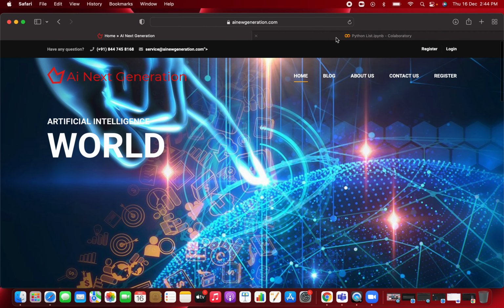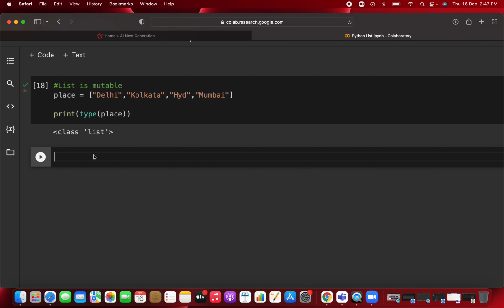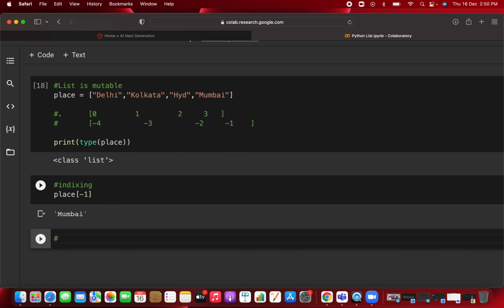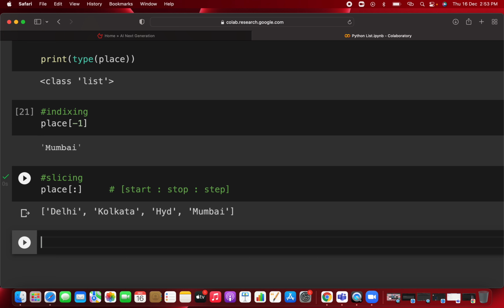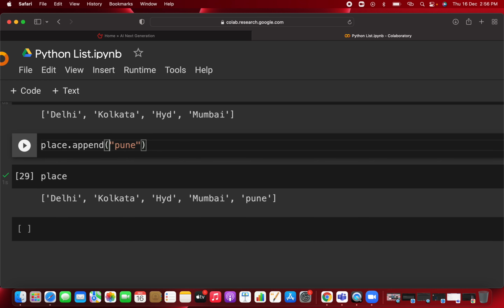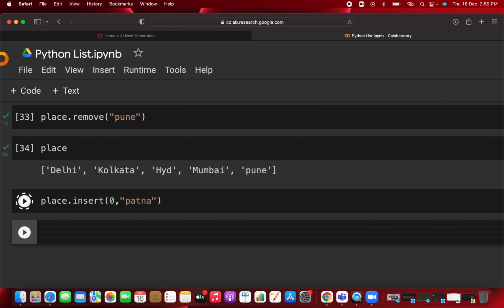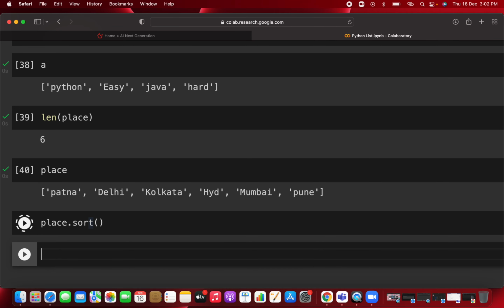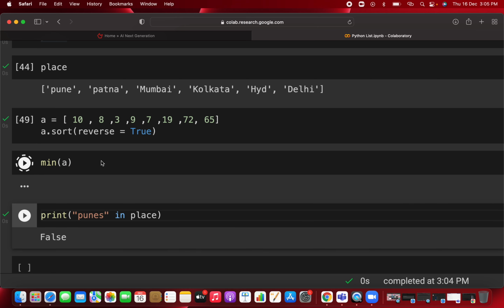Python for AI/ML 5 : List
In this video you will learn about list in python with various type of inbuilt function i.e. append() , extend(), insert(),  remove() .